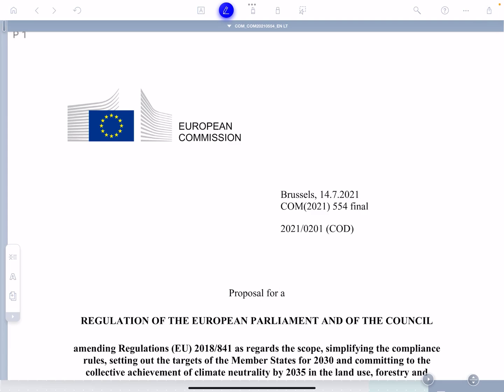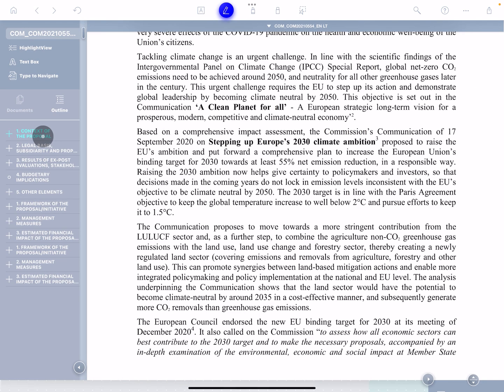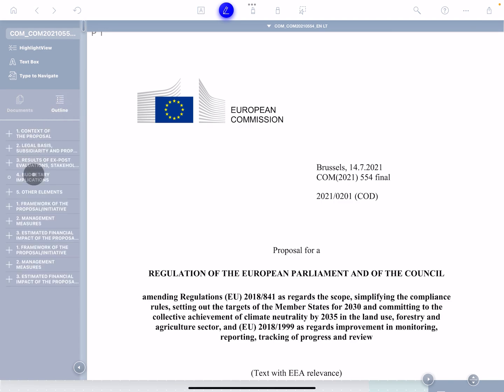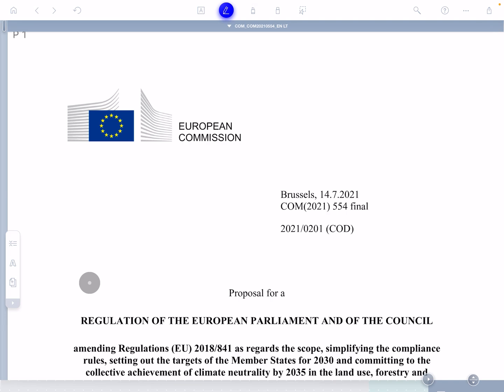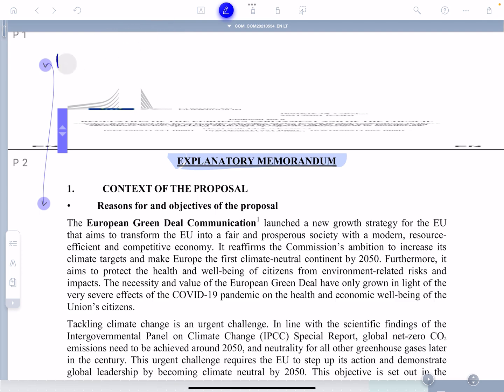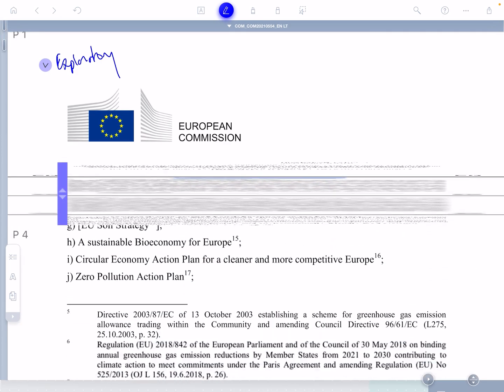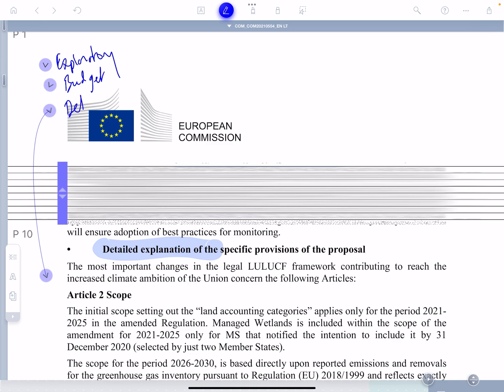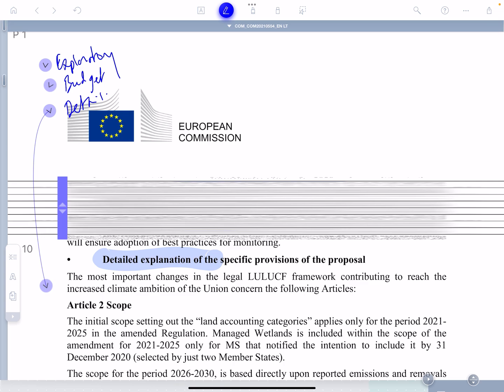Navigating WITHIN a document 2: DIY Table of Contents in Liquid Text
Navigating WITHIN e-documents for interpreters 2 : Liquid Text...

Some documents can be hundreds of pages long, and finding the right place quickly when you need it is no mean feat.
The app LiquidText allows you to quickly draw onto a document links between different parts of the a document.
This can help you find your way to the relevant passages in an e-document quickly and easily while you're working in the simultaneous booth.

This is particularly useful given that so many pdf documents don't come with their own in-built Table of Contents

Have a look at this short film to see a demo!

It's always difficult to pitch technical tips... this may be blindingly obvious to some, impossibly complicated to others. I hope somewhere in the middle there are those who find it useful!

Versions of this content was first shown at the EMCI trainers workshops in Paris and at the VII LatAm T&I Congress in the Spring of 2023. The feedback I received suggests other interpreters might like to see it too.